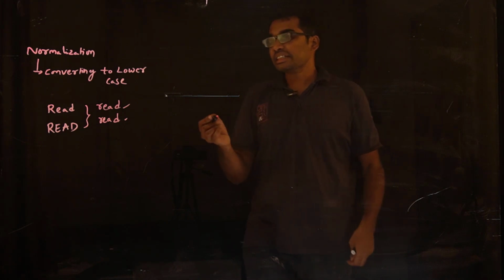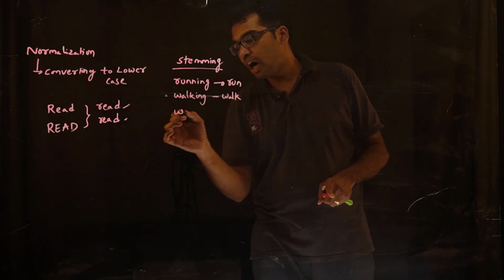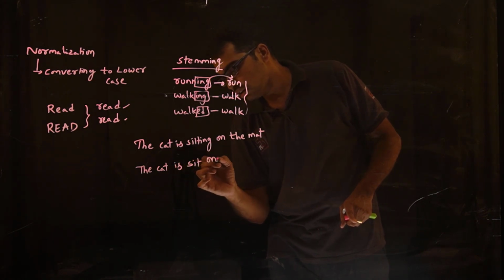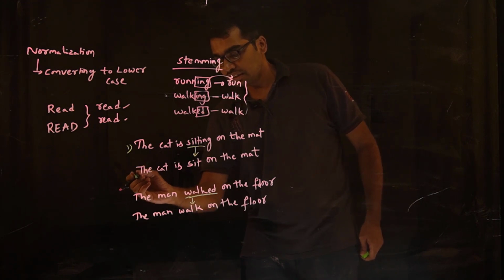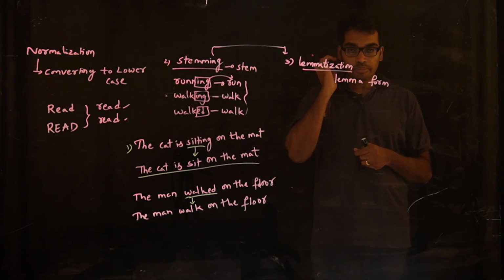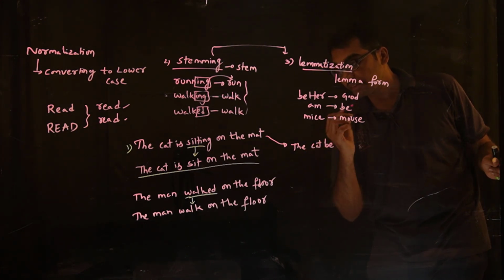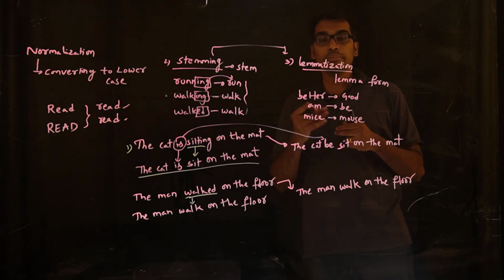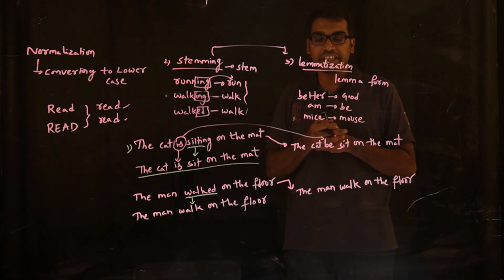Mastering NLP! Stemming, Lemmatization & Normalization in NLP - Video3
Welcome to our NLP-focused YouTube channel! In this video, we take you on a fascinating journey through the world of text preprocessing in Natural Language Processing (NLP). Join us as we explore the crucial techniques of stemming, lemmatization, and normalization, and understand their importance in language analysis.

Text preprocessing is the backbone of NLP, and in this tutorial, we dive deep into stemming, lemmatization, and normalization - three powerful methods to clean and transform raw textual data.

Stemming is the process of reducing words to their base or root form, while lemmatization takes it a step further, converting words to their dictionary or lemma form. We'll showcase practical examples to illustrate how these techniques enhance language understanding and improve model performance.

Normalization standardizes text by converting it to lowercase and handling special cases, such as contractions and abbreviations. You'll discover how normalization ensures consistency in the data and makes it more suitable for analysis.

From sentiment analysis and information retrieval to chatbots and language translation, stemming, lemmatization, and normalization have far-reaching applications that shape the landscape of NLP.

Whether you're an NLP enthusiast, data scientist, or language lover, this video equips you with the knowledge to unleash the true power of text preprocessing in your language-driven projects.

Let's delve into the art of text preprocessing in NLP together!